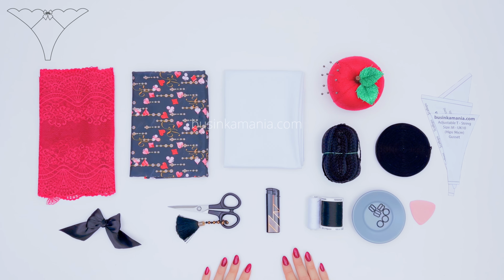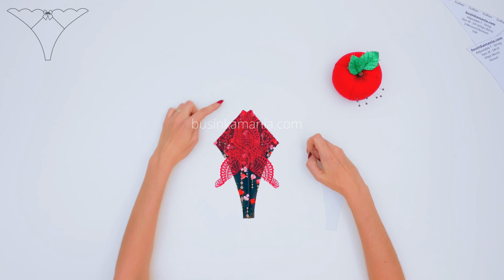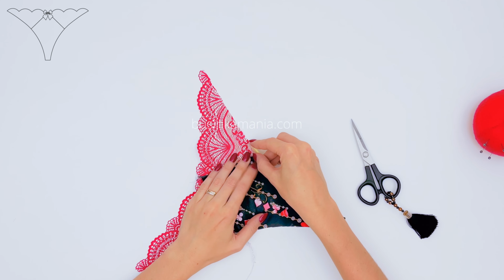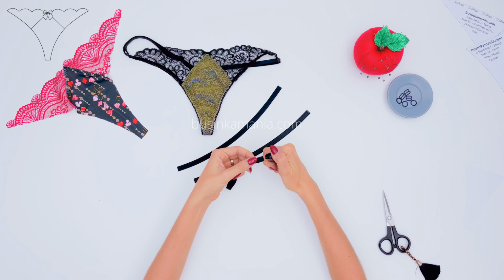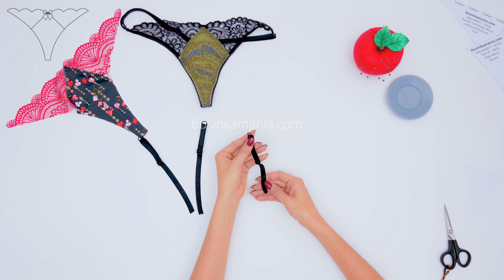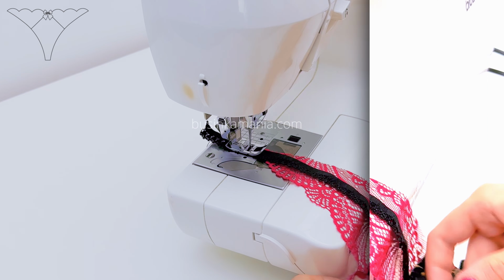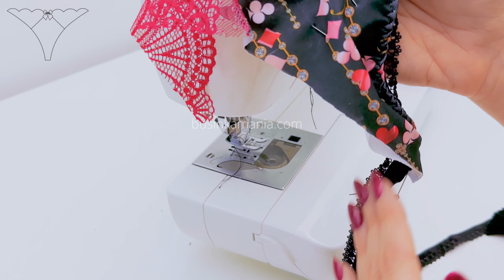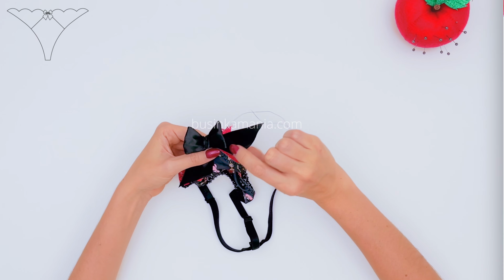Adjustable G String / T String Panties - Lingerie Sewing Tutorial